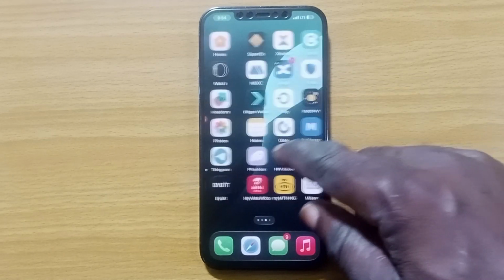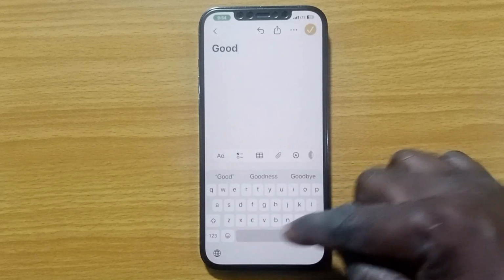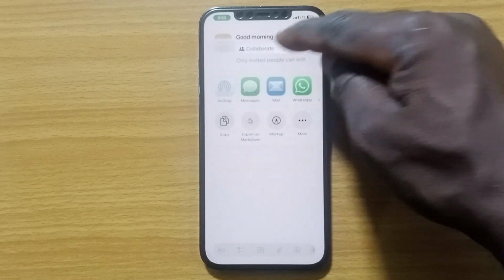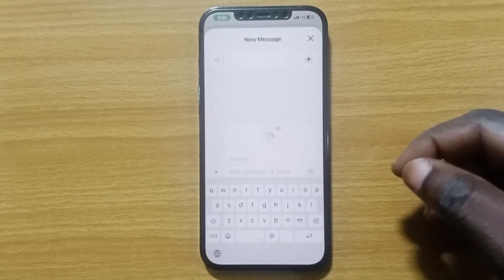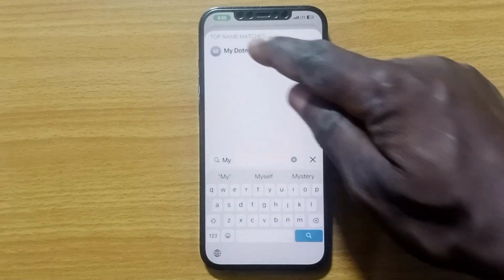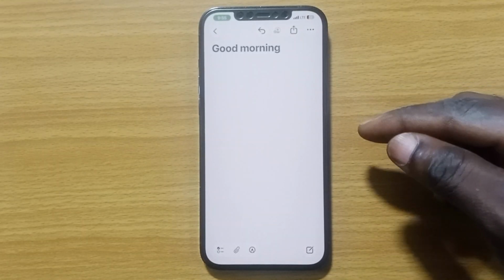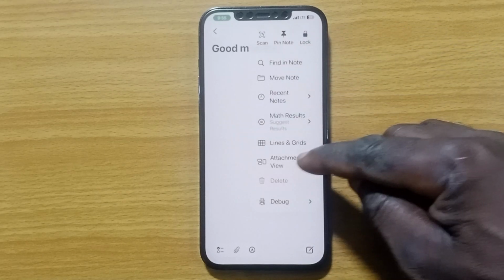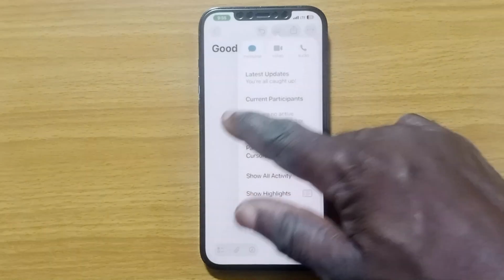How to Chat on iPhone without Third Party Apps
How to Chat on iPhone without Third Party Apps (2025 Update). Want to chat on your iPhone without installing any third-party apps like WhatsApp, Telegram, or Signal?

In this video, I will show you a step-by-step guide on how to use built-in Apple features chat to communicate privately and securely, without relying on external messaging platforms.

Whether you are trying to save storage, boost privacy, or just use the best of iOS, this video reveals hidden iPhone messaging tips, tricks, and settings most users overlook.

💬 Works with all iOS devices including iPhone 15, iPhone 14, iPad, and more.
🔒 100% secure – no need to download or trust external apps.

✅ Perfect for:

iPhone beginners

Privacy-focused users

Students & professionals using Apple devices

People switching from Android to iPhone

📅 Updated for 2025 iOS versions.

How to chat on iPhone without apps

iMessage tips and tricks 2025

Chat on iPhone without WhatsApp

Private messaging on iOS

AirDrop chat iPhone

How to use iMessage without SIM

Built-in iPhone communication tools

Apple messaging system tutorial

No third-party messaging iPhone

ChatGPT searchable iPhone chat methods

Meta AI iOS chat queries